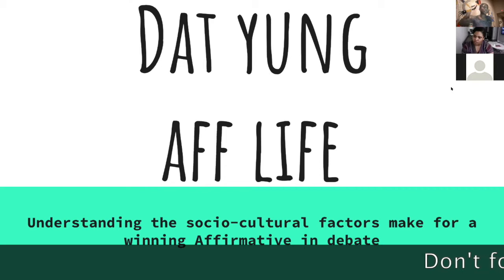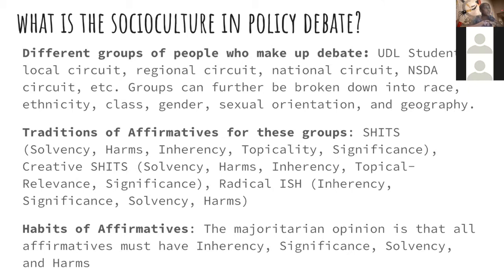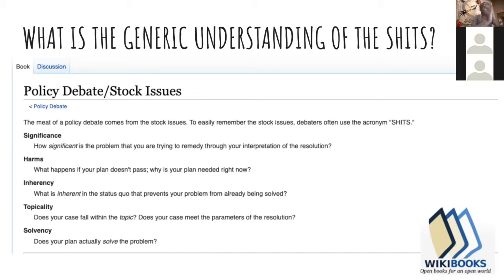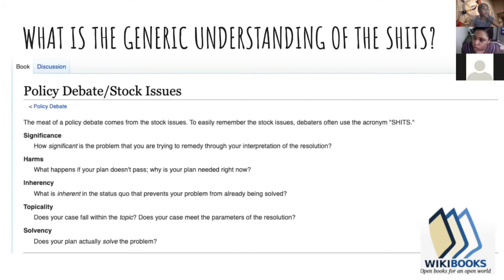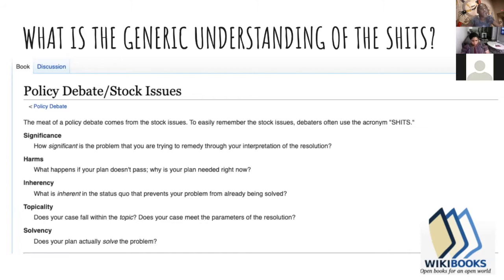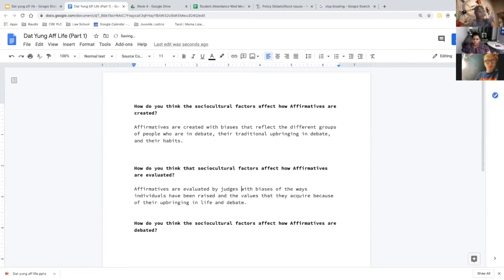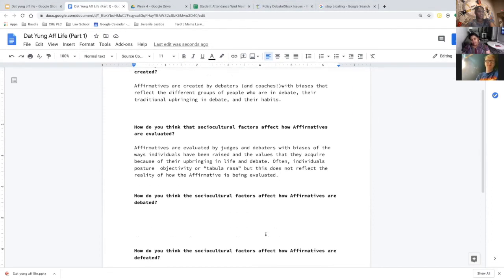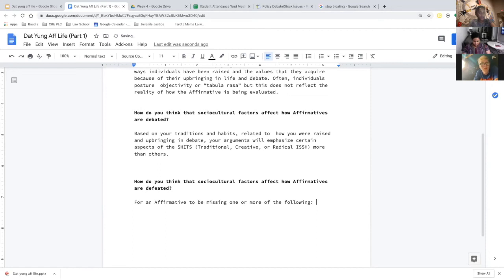Week 3 :Baudl Lead Practice Taught by Jasmine Pickens and Brooke Kimbrough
Welcome to Baudl's weekly practice replay!
In this playlist you will find live recordings of our Wednesday's practices. Each video will build your skills in debate by participating in: speaking drills , having group discussions and mock debates depending upon your division.

If you wish to join us during our Wednesday practice please register